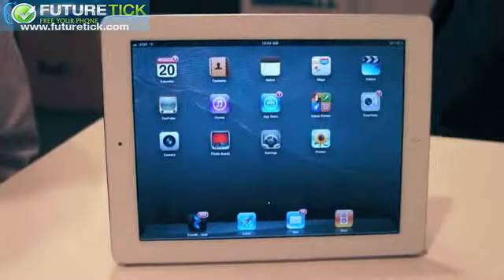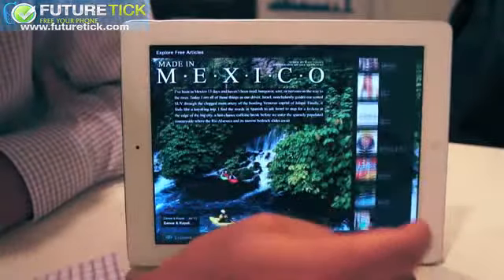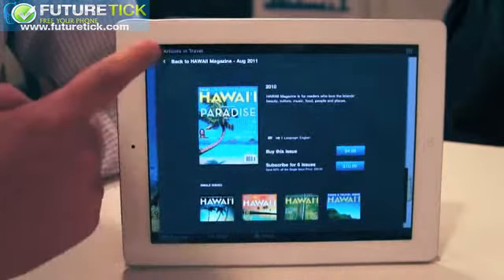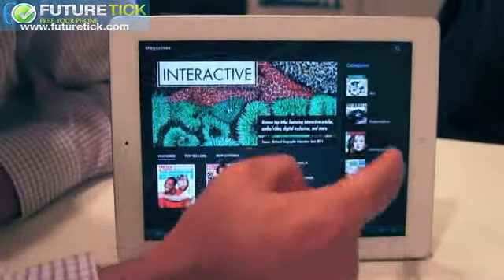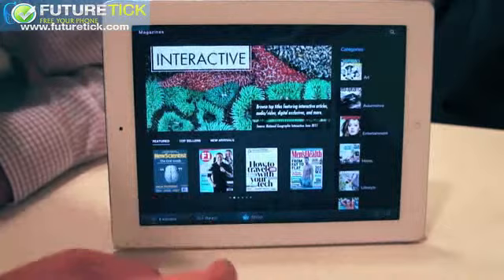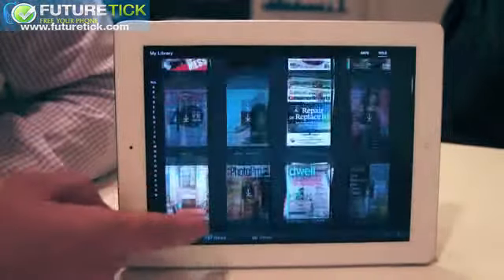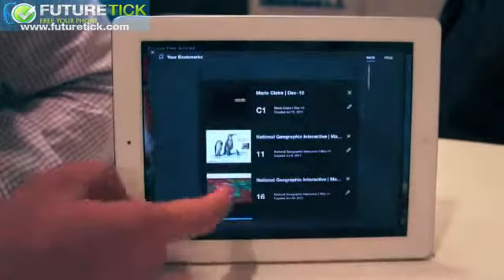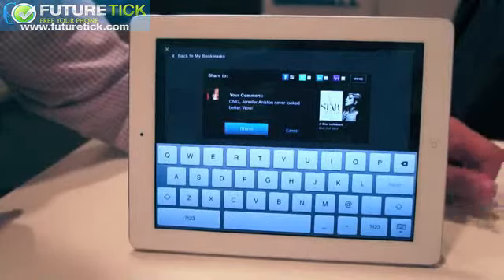Zinio 2.0 For iPad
For Latest Mobile and Computer Stuff